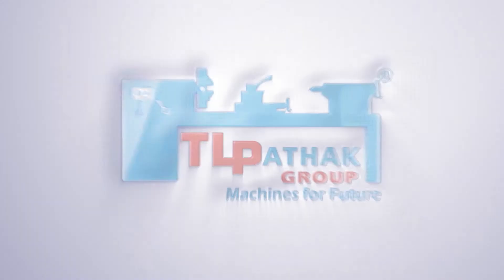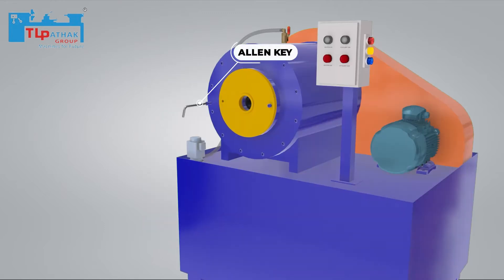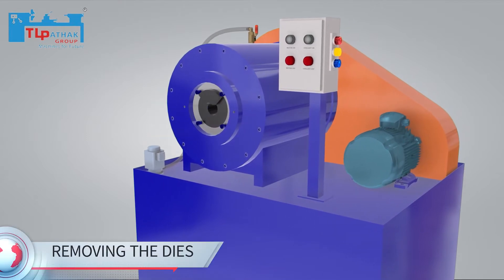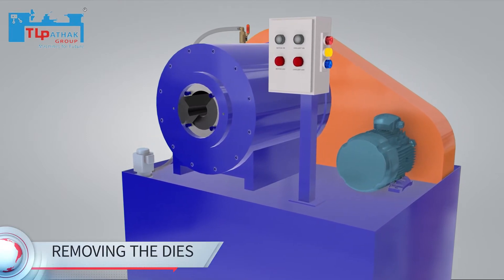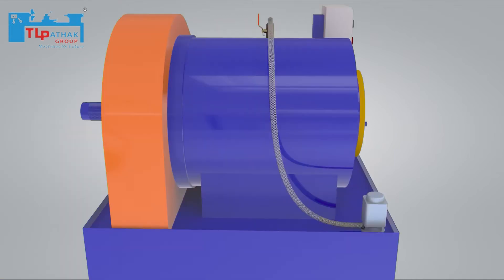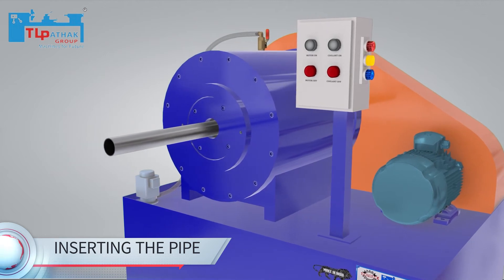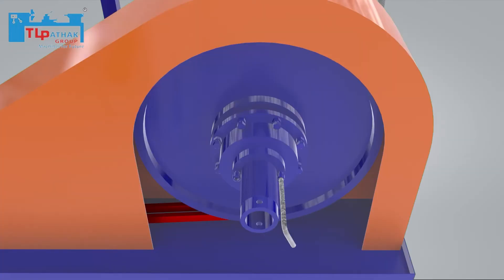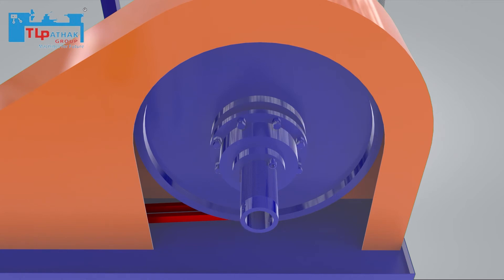Unbelievable Pipe Transformation! Watch This Pipe Tapering Machine in Action - Working Animation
Description:
🔧 Elevate your pipe fabrication process with our cutting-edge Pipe Tapering Machine! 🚀 Achieve precise and consistent tapering effortlessly, saving time and boosting productivity. this machine is a game-changer.

Key Features:
✅ Precision Tapering: Our machine ensures accurate tapering for various pipe sizes, delivering impeccable results every time.
✅ Versatility: Taper pipes of different materials, diameters, and thicknesses, making it a versatile solution for your workshop.
✅ User-Friendly Interface: Easily adjustable settings and an intuitive interface allow operators of all skill levels to use the machine efficiently.
✅ Time-Saving: Streamline your workflow and meet tight deadlines with the quick and efficient tapering process.
✅ Durable Construction: Built with robust materials, our machine is designed for long-term use, providing a reliable solution for your business.

🛠️ Easy Setup: Quick installation and simple operation mean you spend less time on preparation and more time on your projects.

🌐 Applications:
Ideal for applications such as:

Plumbing
HVAC systems
Construction projects
Industrial pipe fabrication
🔍 Technical Specifications:

👷‍♂️ Perfect for Professionals:
Whether you're a seasoned professional or a newcomer to the industry, our Pipe Tapering Machine is designed to meet the needs of your workshop, enhancing efficiency and precision.

TL PATHAK GROUP is Leading Manufacturer of Workshop Machines. Our company manufactures machines like: lathe machines, drill machines, cnc machines, milling machines, grinding machines, press machines, automobile grade machines.